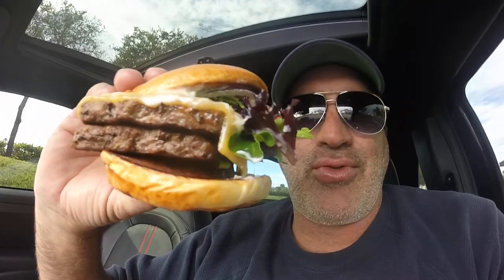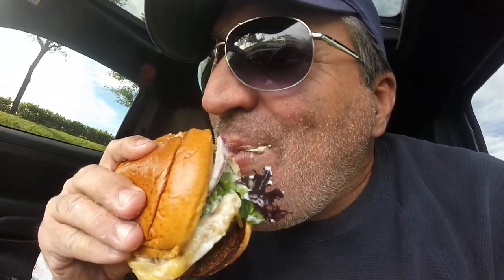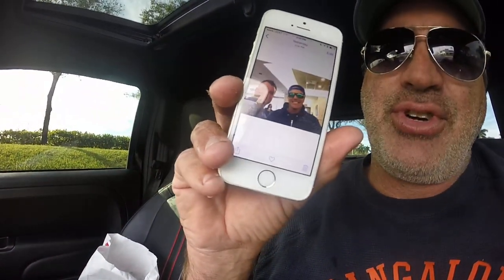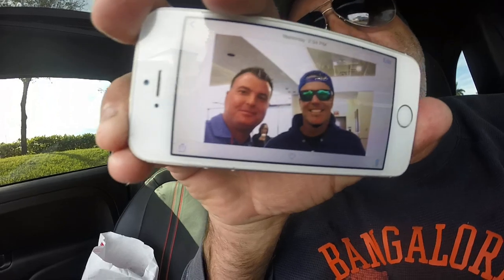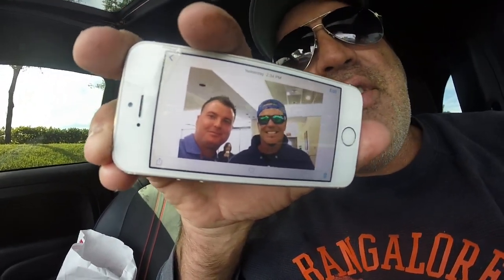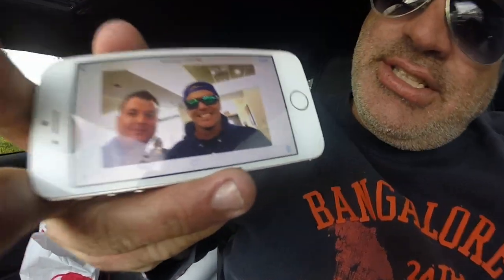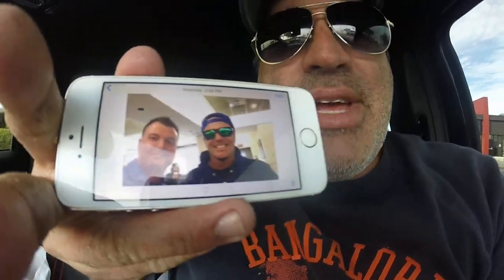I CHALLENGE VANILLA ICE TO EAT A WENDY'S BURGER! ...YO!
MY TREAT ROB! ...YO!